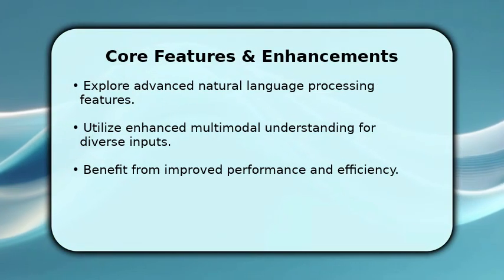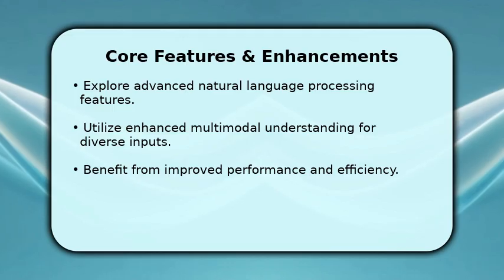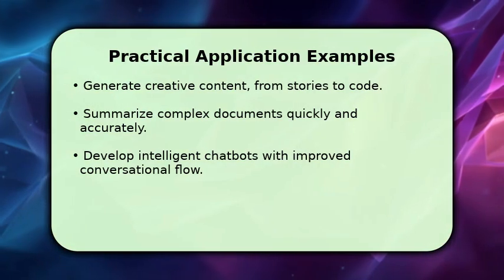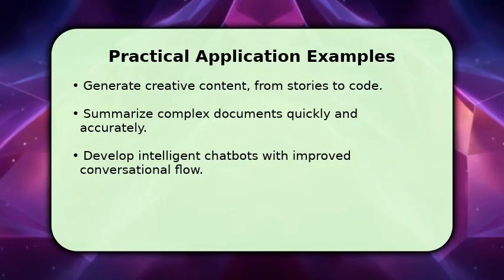How To Use Gemini Pro Veo 3 (UPDATED)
In this updated video, we'll cover the step-by-step process of using the Gemini Pro Veo 3. This device is a powerful tool for [insert purpose], and understanding its features and functions is crucial for getting the most out of it. From setting up the device to advanced techniques, we'll explore everything you need to know to become proficient in using the Gemini Pro Veo 3.